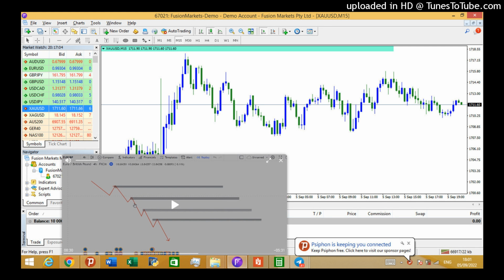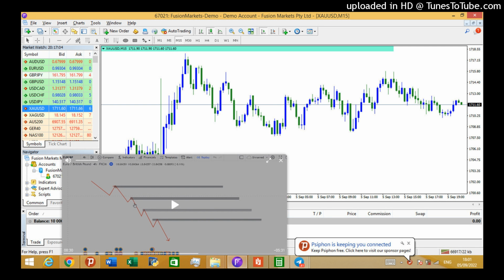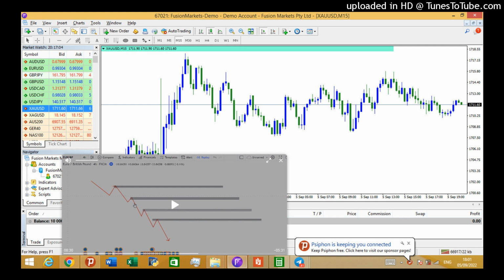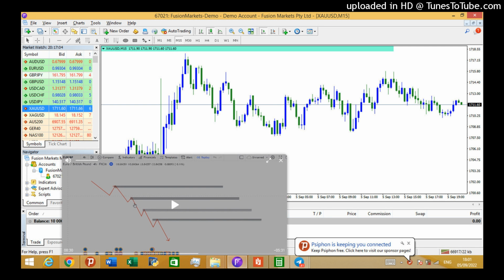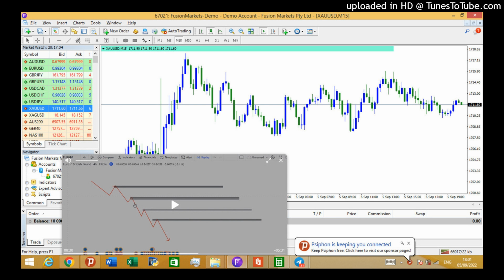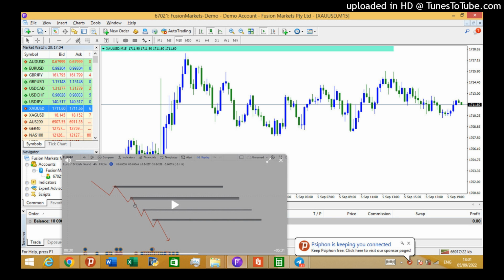6 LESSON 5